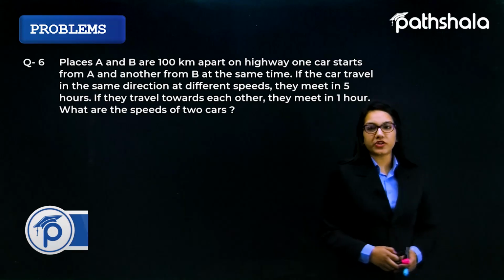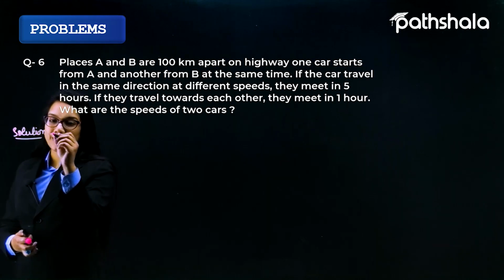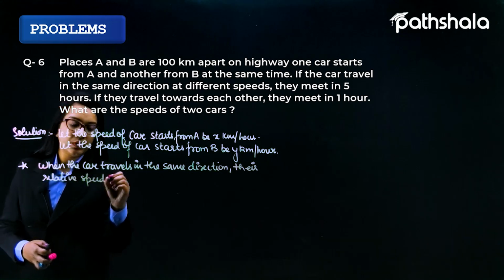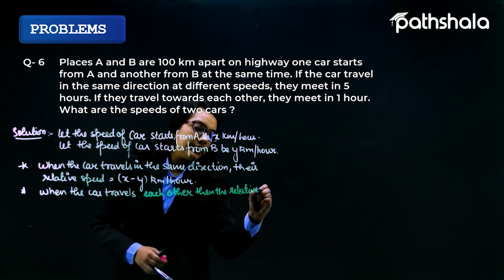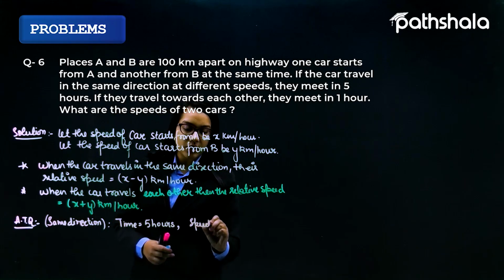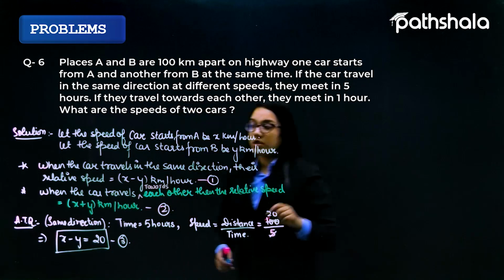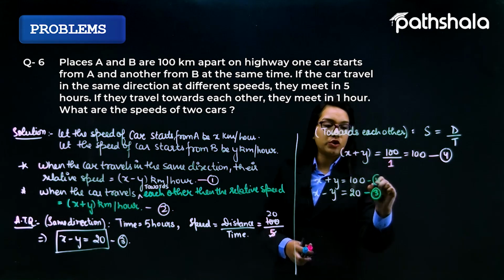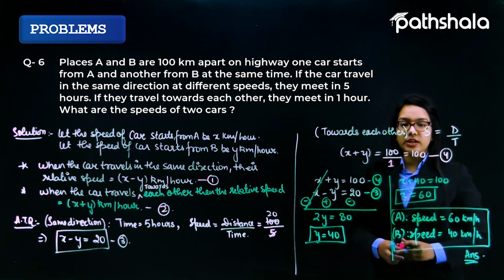Problems (Q-6) | 3 Pair of Linear Equation in Two Variables | Maths | Class 10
Subject : Maths
Chapter : 3 Pair of Linear Equation in Two Variables
Topic Name :Problems (Q-6)